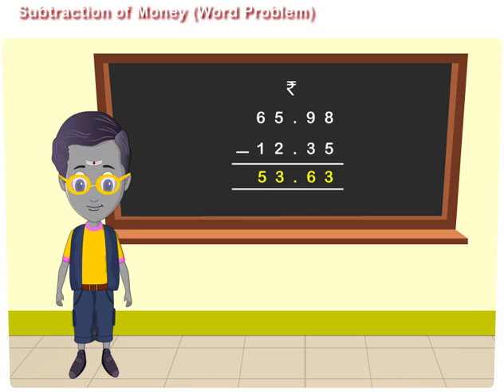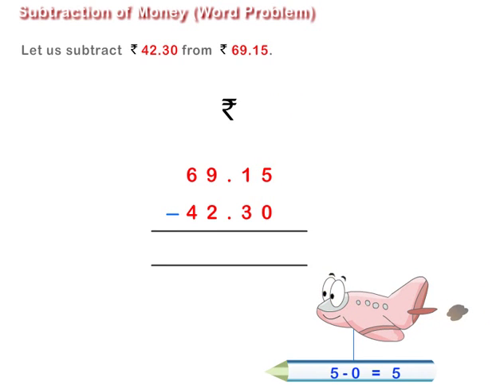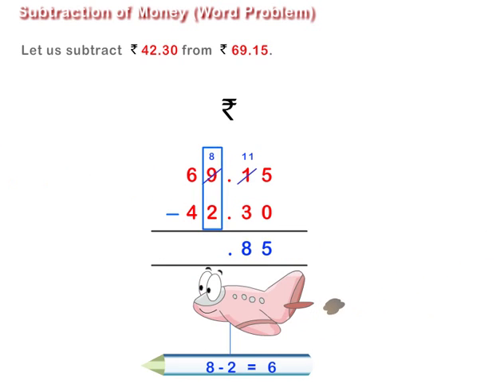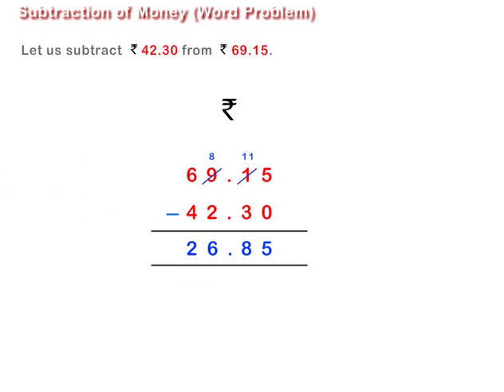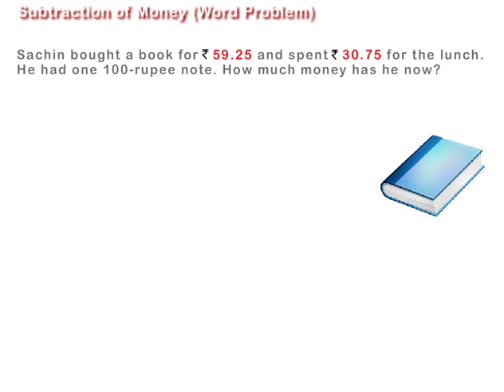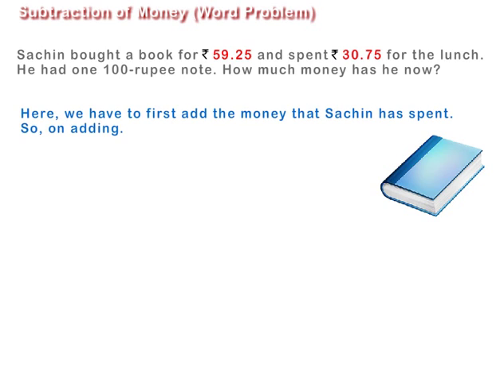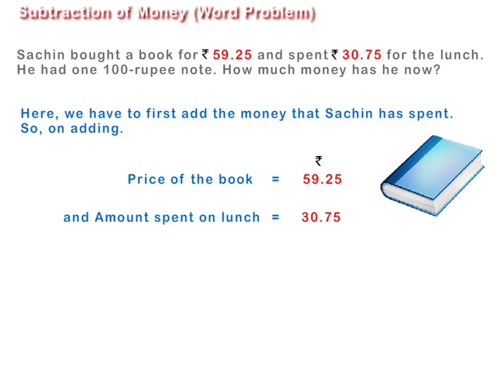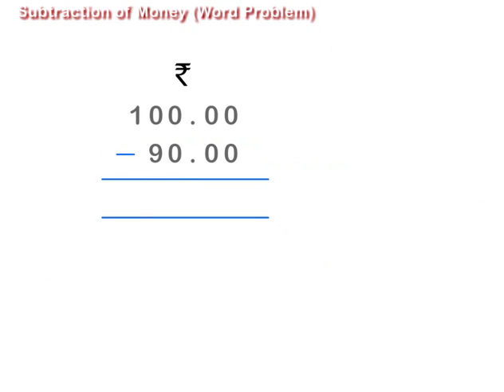Subtraction of Money (Word Problem)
Word problem on Subtraction of Money